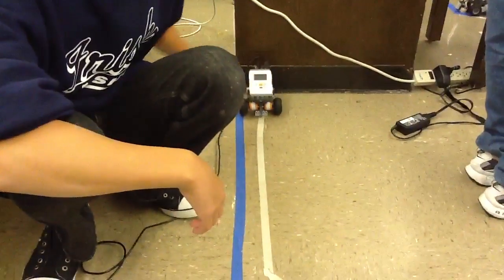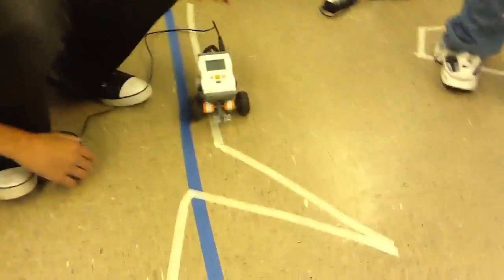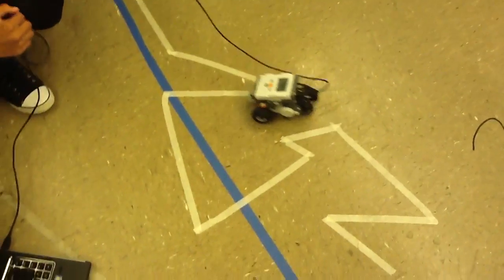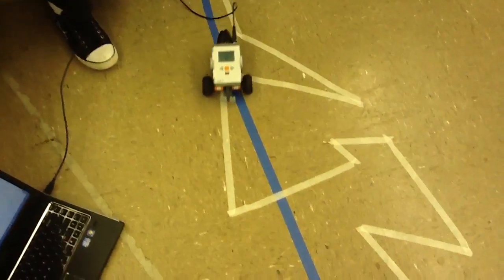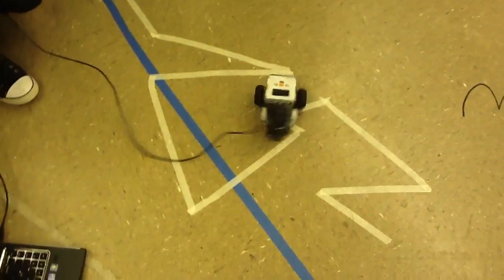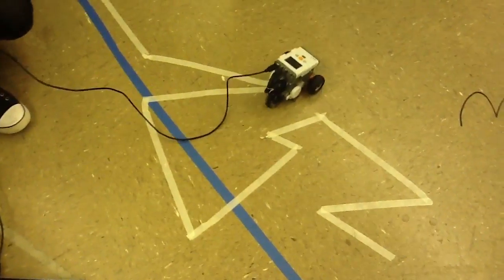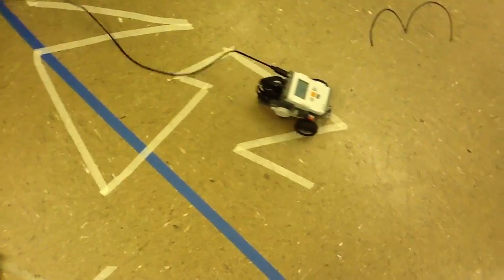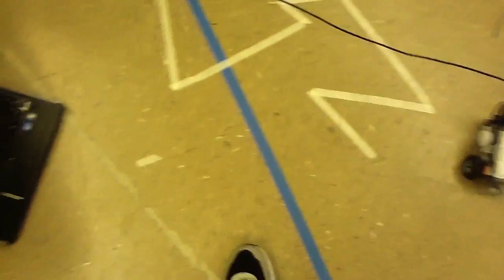NXT robot obstacle course Part 1 (no sensors)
Fun Robot we made out of legos!

Our Blog for more info.

This vid was made at SHCP STEM Camp